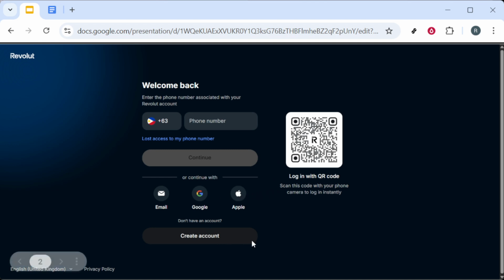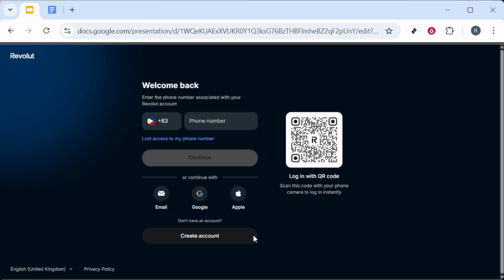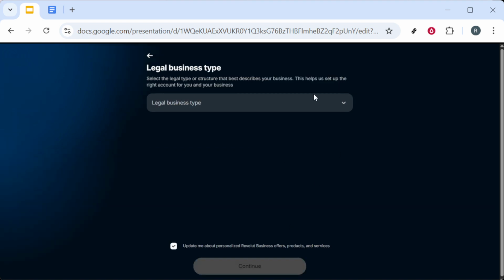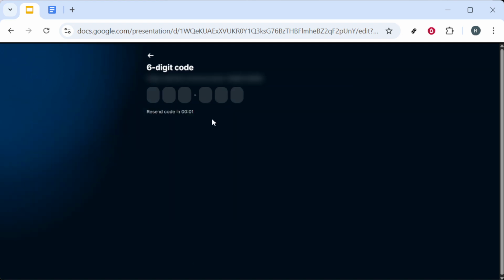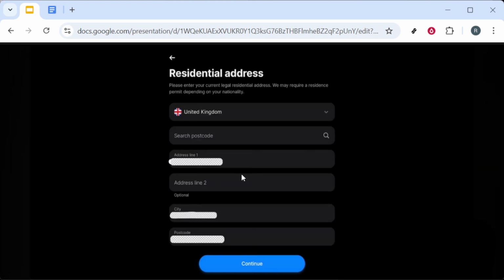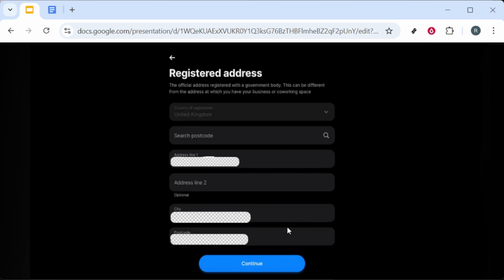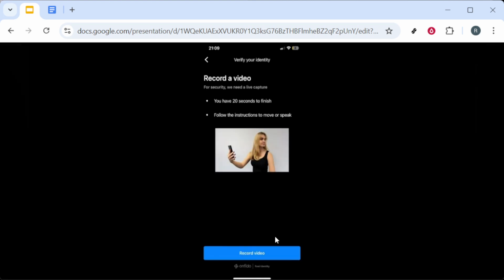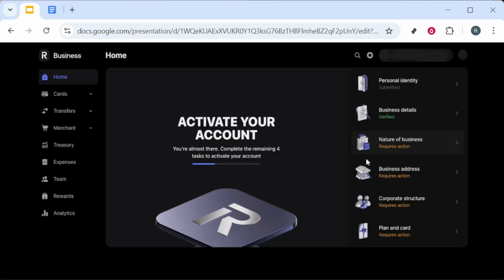How To Create Revolut Business Account In Uk Ltd | 2026 | Step-by-Step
For UK Limited (Ltd) companies, Revolut offers a dedicated setup process. This 2025 guide details how to open, verify, and manage your Ltd business account efficiently. Simplify your banking and access Revolut’s advanced business tools.
🔸 Head to Revolut Business UK Ltd portal.
🔸 Choose “Create Ltd Account.”
🔸 Fill out company number and director details.
🔸 Upload company documents for verification.